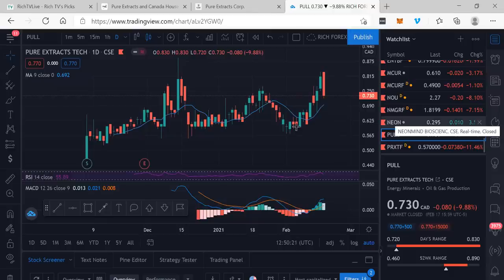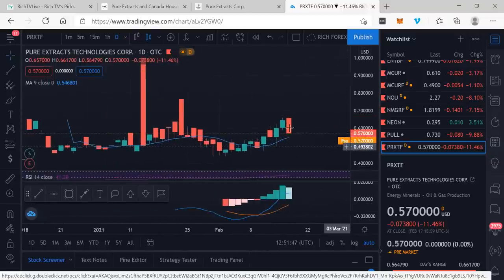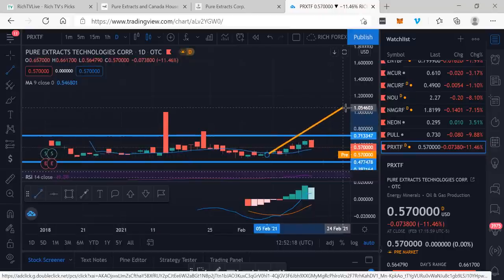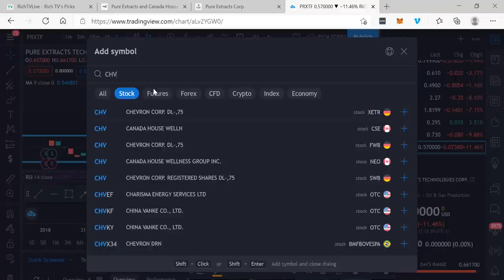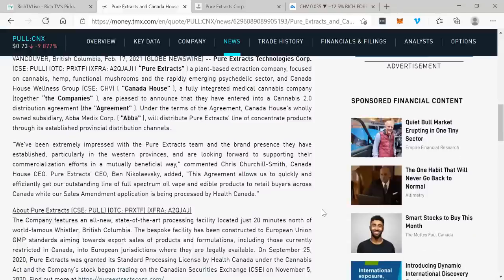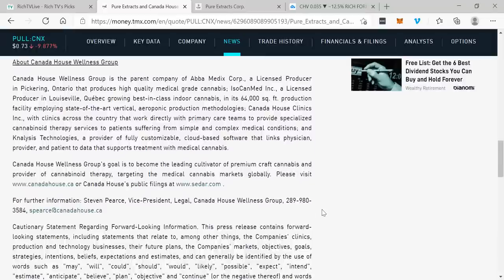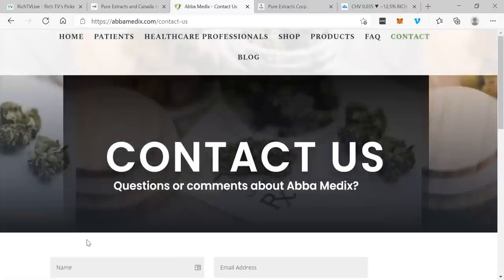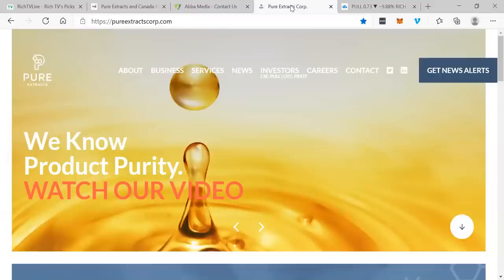PURE EXTRACTS AND CANADA HOUSE WELLNESS GROUP SIGN AGREEMENT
Pure Extracts Technologies Corp. (CSE: PULL) (OTC: PRXTF) (XFRA: A2QJAJ) - RICH TV LIVE - February 18, 2021 - ( “Pure Extracts” ) a plant-based extraction company, focused on cannabis, hemp, functional mushrooms and the rapidly emerging psychedelic sector, and Canada House Wellness Group (CSE: CHV) ( "Canada House" ), a fully integrated medical cannabis company (together “the Companies” ), are pleased to announce that they have entered into a Cannabis 2.0 distribution agreement (the "Agreement" ). Under the terms of the Agreement, Canada House's wholly owned subsidiary, Abba Medix Corp. ( "Abba" ), will distribute Pure Extracts' line of concentrate products through its established provincial distribution channels.
"We've been extremely impressed with the Pure Extracts team and the brand presence they have established, particularly in the western provinces, and are looking forward to supporting their commercialization efforts in a mutually beneficial way," commented Chris Churchill-Smith, Canada House CEO. Pure Extracts’ CEO, Ben Nikolaevsky, added, "This Agreement allows us to quickly and efficiently get our outstanding line of full spectrum oil vape and edible products to retail buyers across Canada while our Sales Amendment application is being processed by Health Canada."

About Pure Extracts (CSE: PULL) (OTC: PRXTF) (XFRA: A2QJAJ)
The Company features an all-new, state-of-the-art processing facility located just 20 minutes north of world-famous Whistler, British Columbia. The bespoke facility has been constructed to European Union GMP standards aiming towards export sales of products and formulations, including those currently restricted in Canada, into European jurisdictions where they are legally available. On September 25, 2020, Pure Extracts was granted its Standard Processing License by Health Canada under the Cannabis Act and the Company’s stock began trading on the Canadian Securities Exchange (CSE) on November 5, 2020.

About Canada House Wellness Group

Canada House Wellness Group is the parent company of Abba Medix Corp., a Licensed Producer in Pickering, Ontario that produces high quality medical grade cannabis; IsoCanMed Inc., a Licensed Producer in Louiseville, Québec growing best-in-class indoor cannabis, in its 64,000 sq. ft. production facility employing state-of-the-art vertical, aeroponic production methodologies; Canada House Clinics Inc., with clinics across the country that work directly with primary care teams to provide specialized cannabinoid therapy services to patients suffering from simple and complex medical conditions; and Knalysis Technologies, a provider of fully customizable, cloud-based software that links physician, provider, and patient to data that supports treatment with medical cannabis.

Canada House Wellness Group's goal is to become the leading cultivator of premium craft cannabis and provider of cannabinoid therapy, targeting the medical cannabis markets globally.

a community for stocks, news, and trending topics.

RICH TV LIVE INC. company profiles and other investor relations materials, publications or presentations, including web content, are based on data obtained from sources we believe to be reliable but are not guaranteed as to accuracy and are not purported to be complete. As such, the information should not be construed as advice designed to meet the particular investment needs of any investor. Any opinions expressed in RICH TV LIVE reports company profiles or other investor relations materials and presentations are subject to change. RICH TV LIVE INC. sponsored $8,000 CAD per month for digital video services.

Investing is inherently risky. RICH TV LIVE is not responsible for any gains or losses that result from the opinions expressed on this website, in its research reports, company profiles or in other investor relations materials or presentations that it publishes electronically or in print.